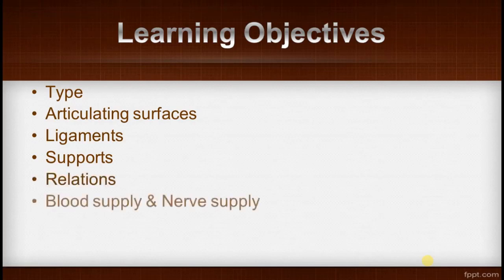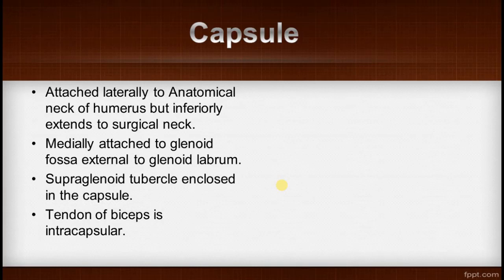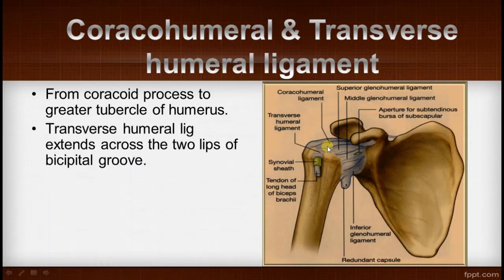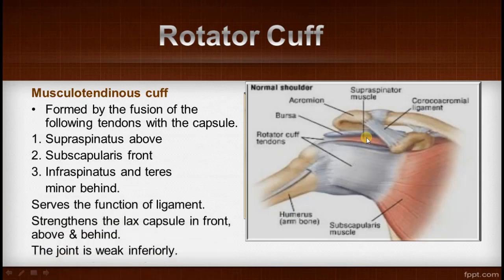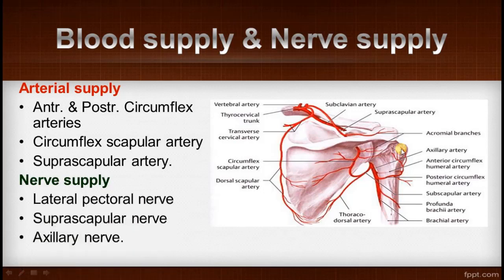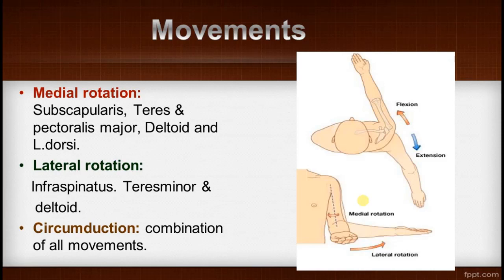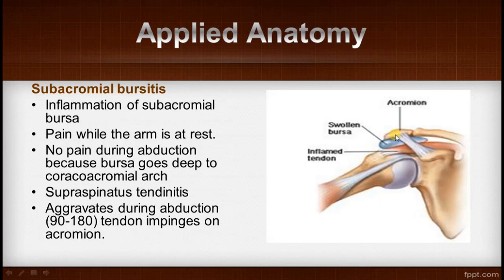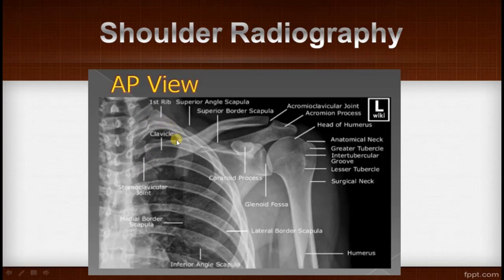NEXT MEDICO 2022 - MBBS _ Human Anatomy - Upper Limb - Shoulder Joint (Lecture - 9)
Objectives
1. Type
2. Articulating surfaces
3. Ligaments
4. Supports
5. Relations
6. Blood supply & Nerve supply
7. Movements
8. Applied Anatomy